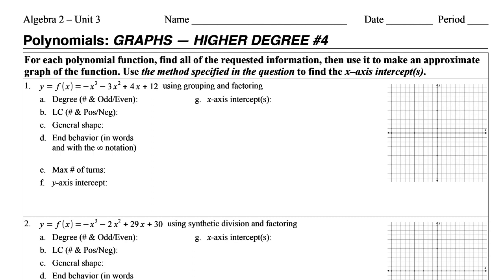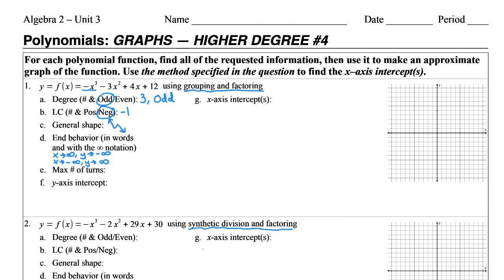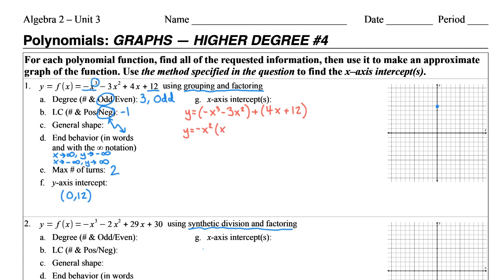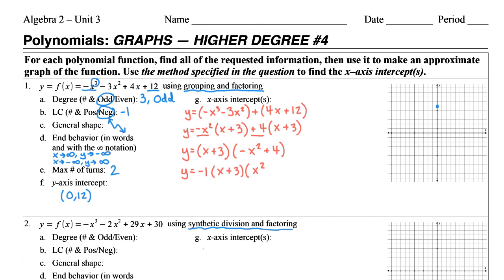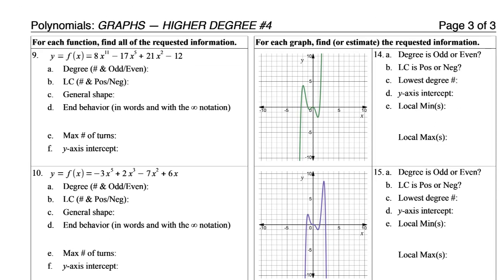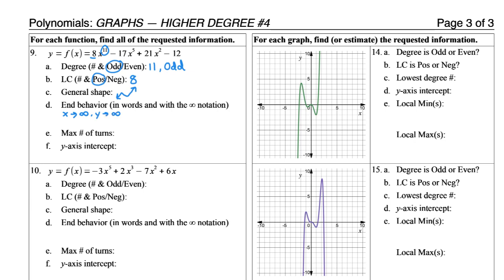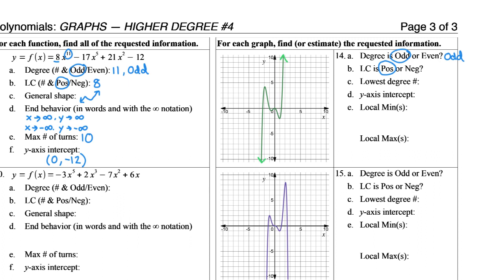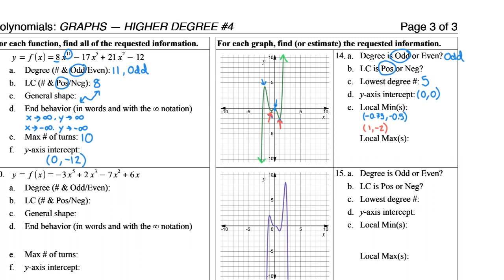Review: Working with Higher Degree Polynomials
A review of the second half of our unit on polynomials. Includes a worked examples of finding roots of a cubic function using factoring by grouping, as well as identifying characteristics like end behavior given the equation of a function and given the graph of a function.